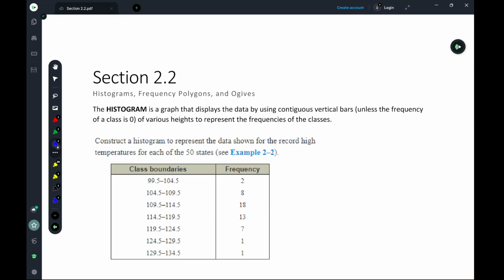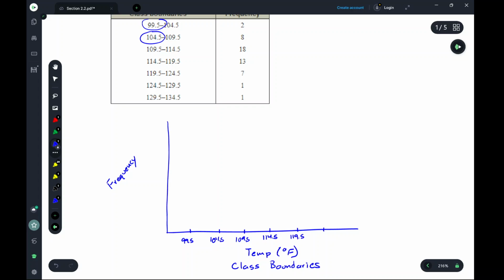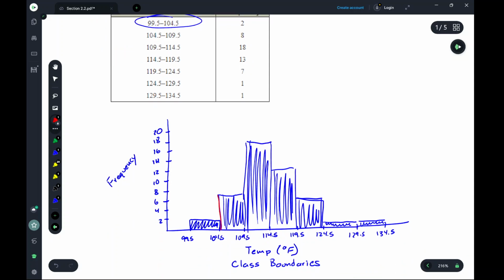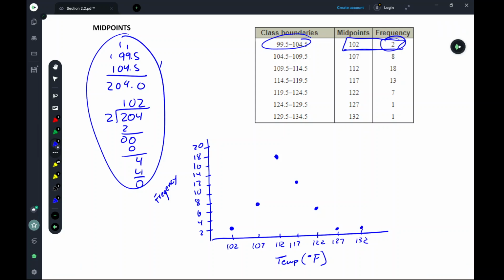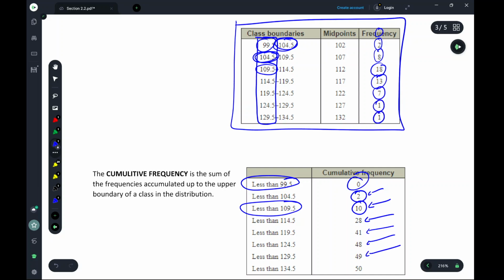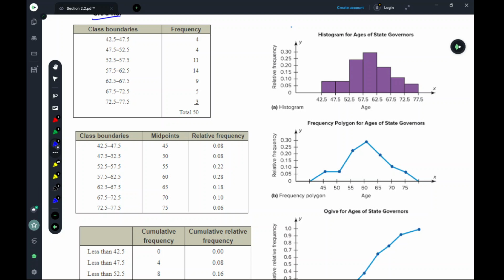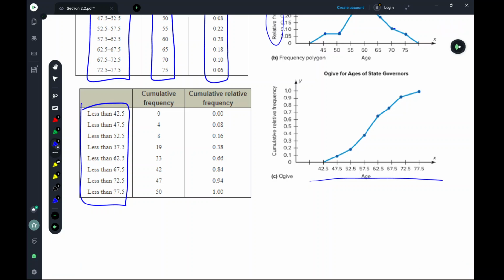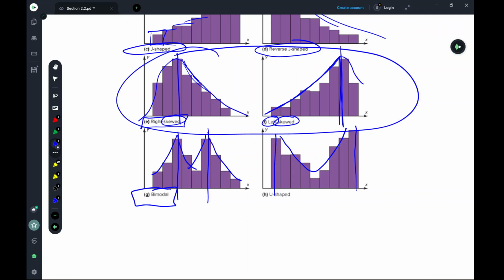Statistics Section 2.2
Histograms, Frequency Polygons, and Ogives